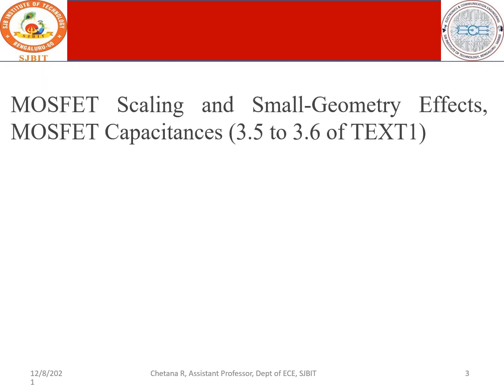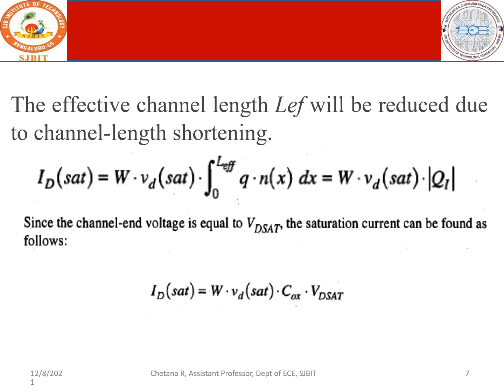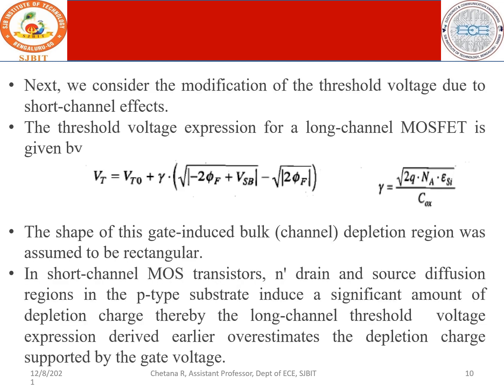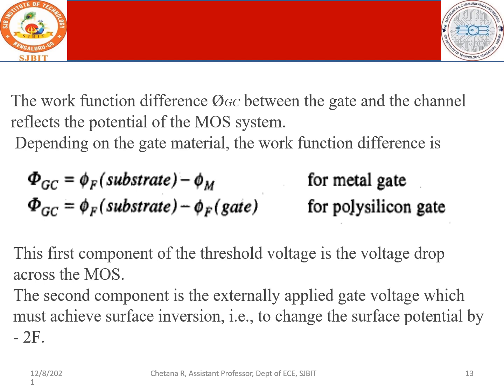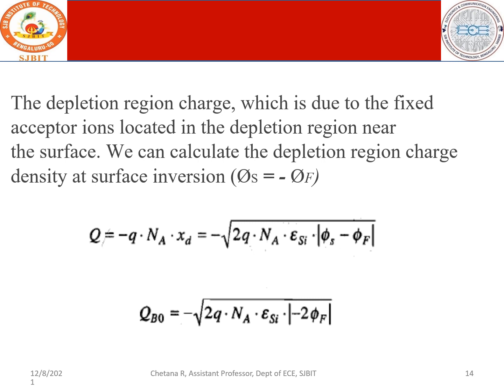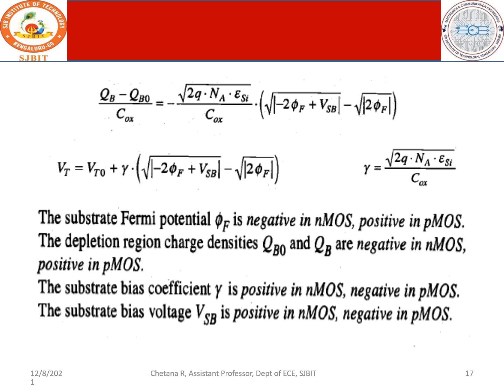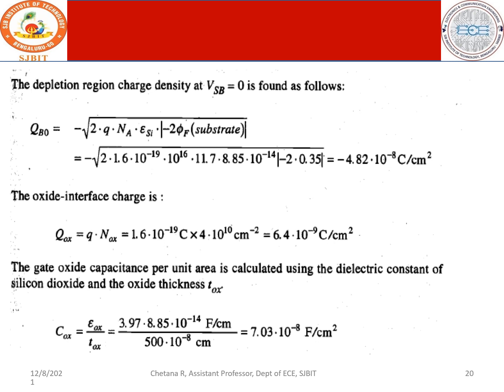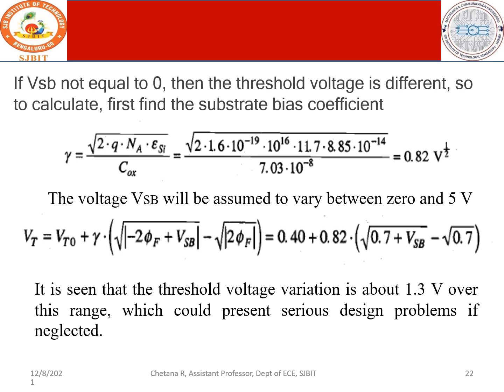VLSI Design_Scaling